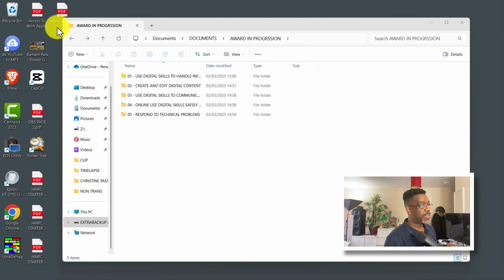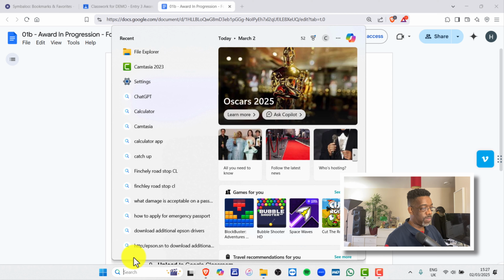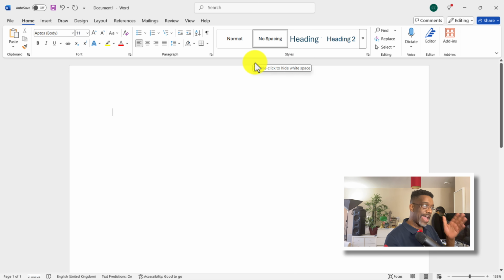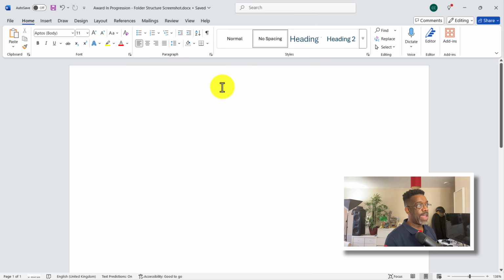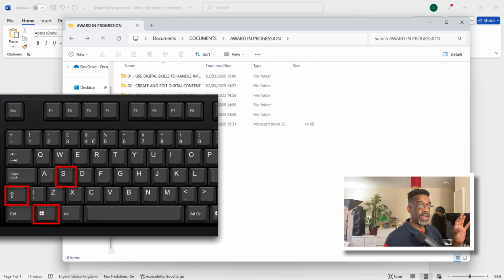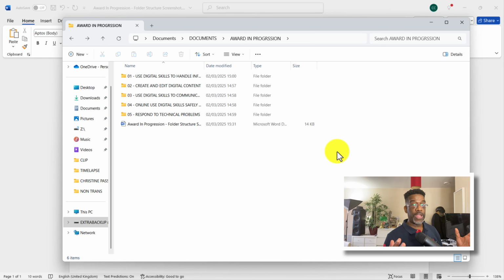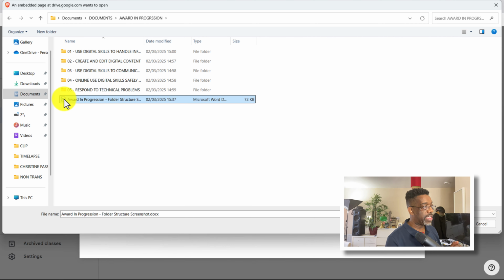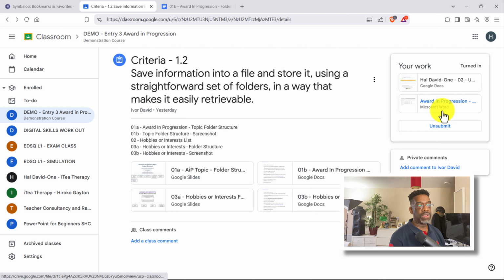Activity 01 Vid 02 AiP Topic Folder Structure Screenshot - DRAFT 01